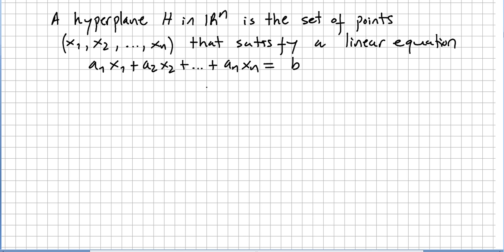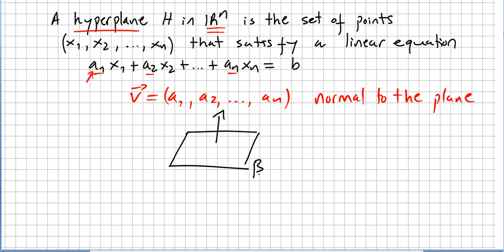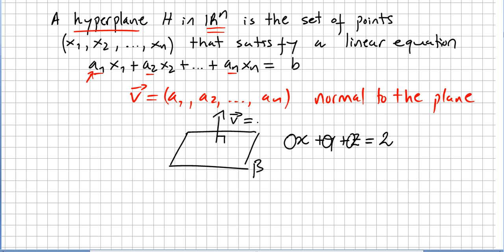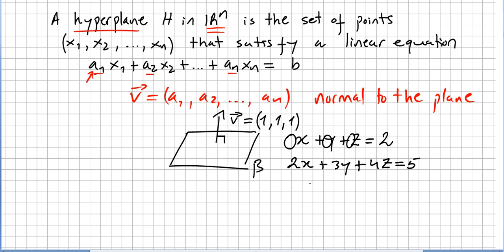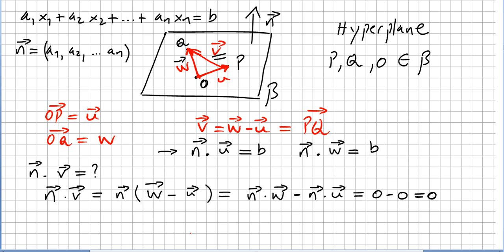Linear Algebra 45, Hyperplanes and Normal vector to the plane